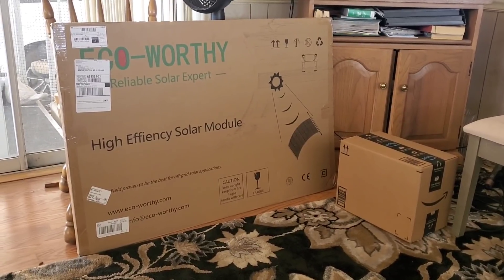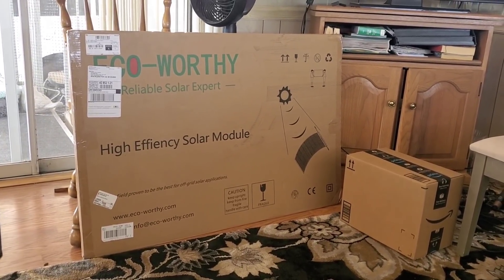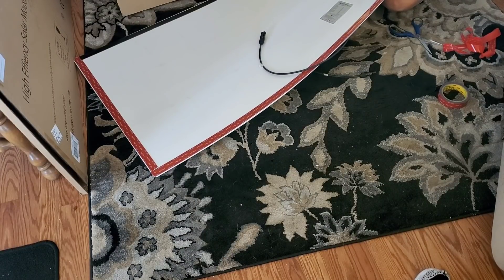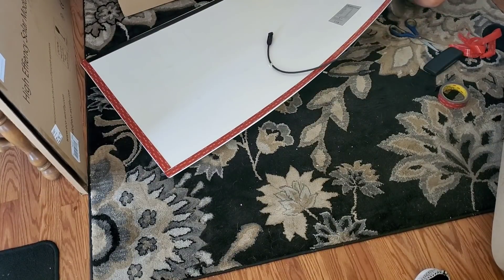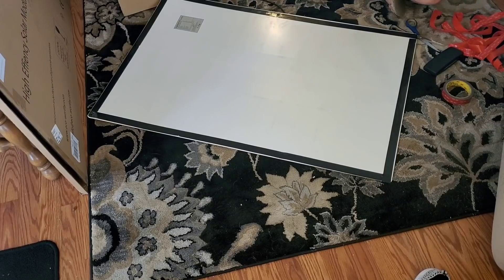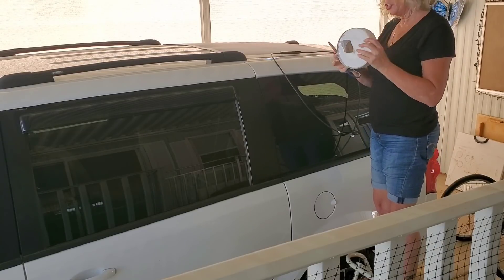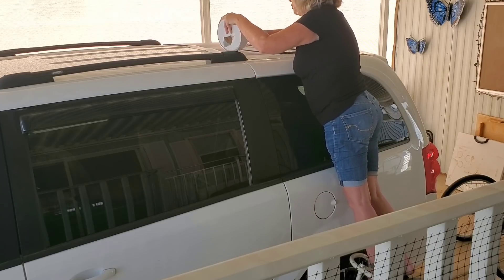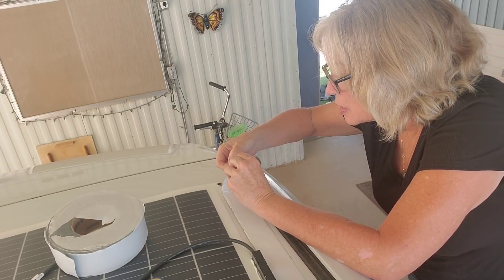Installing solar on the top of my minivan van build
130 watt solar

3M Tape

Eternabond tape